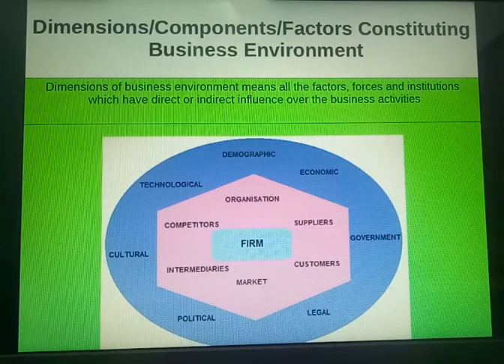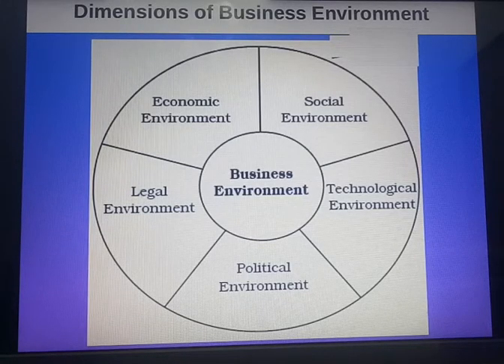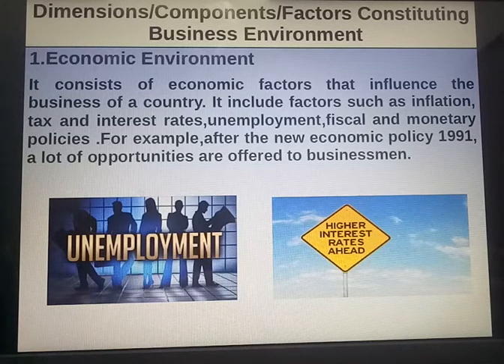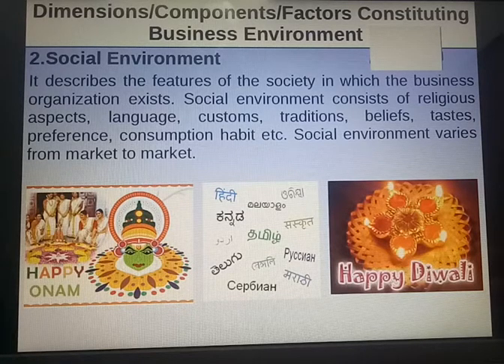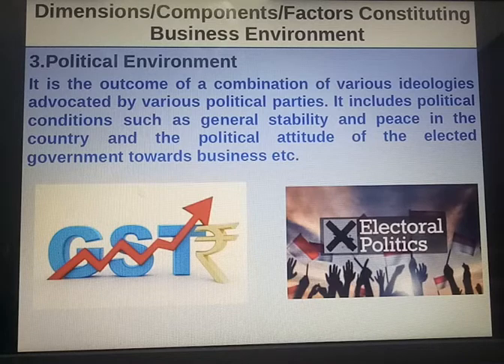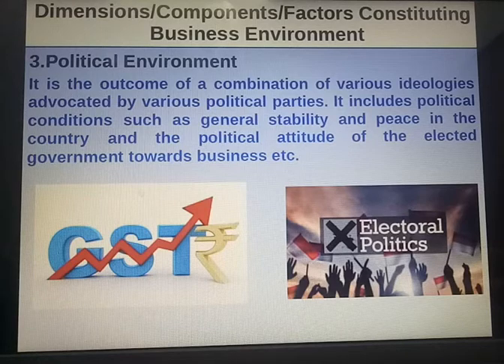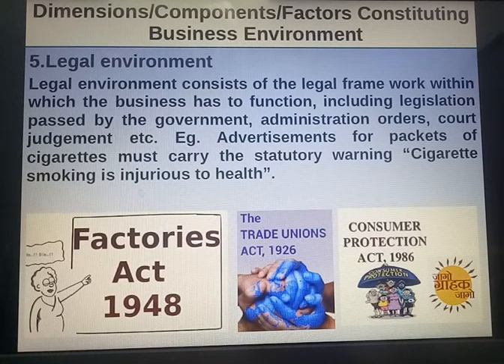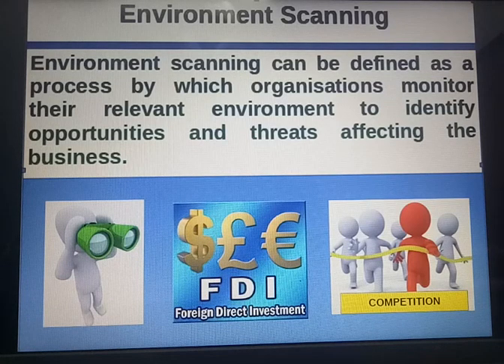Business Studies (Class-XII) Dimensions of Business Environment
By Dr. Gunjan Sharma